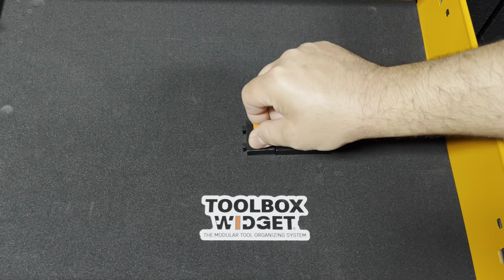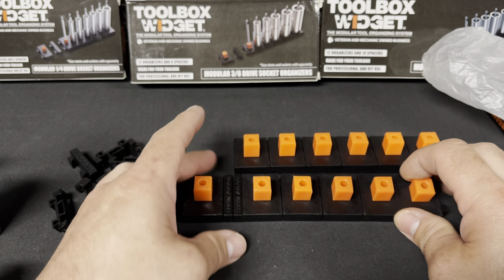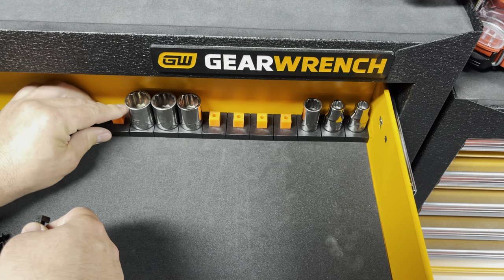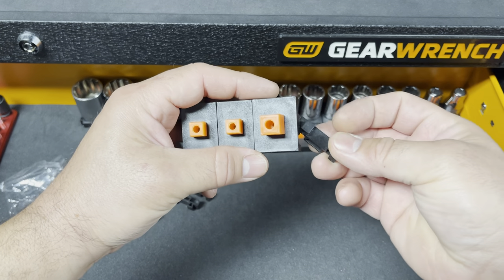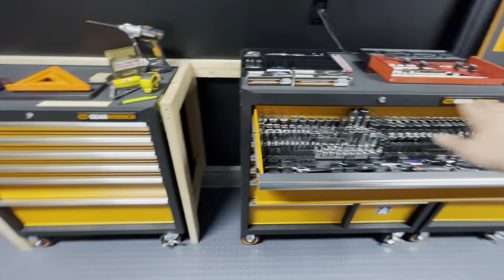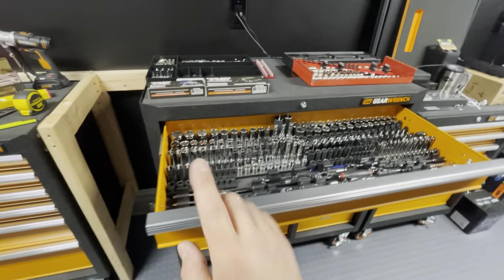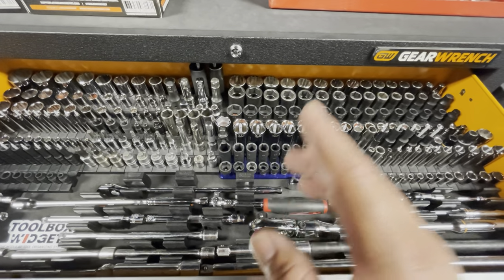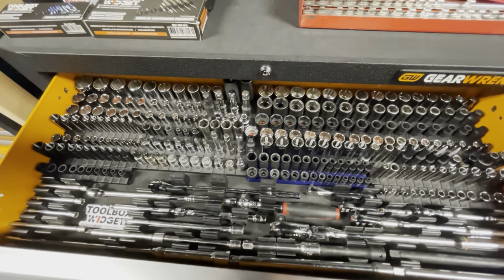Toolbox Widget Socket Organizers Finally Here!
Abolox Tools store 5% code:
autobahn5

Abolox Safety store 10% code:
autobahn10